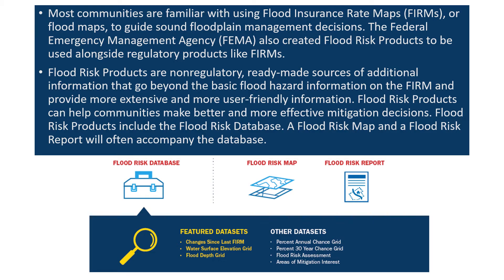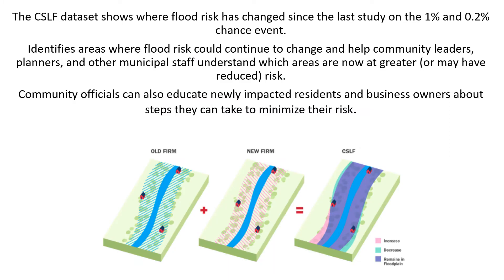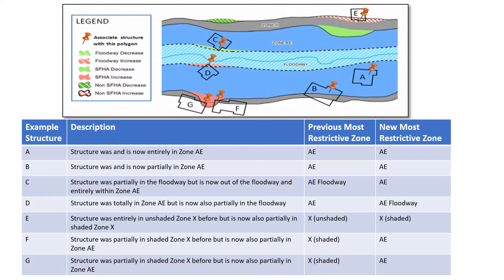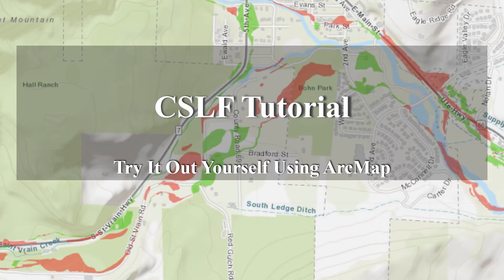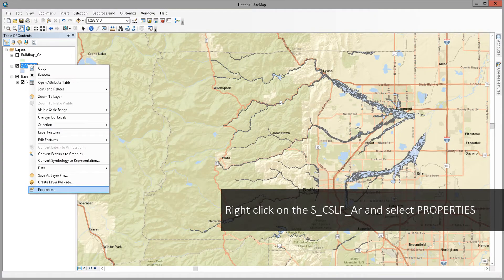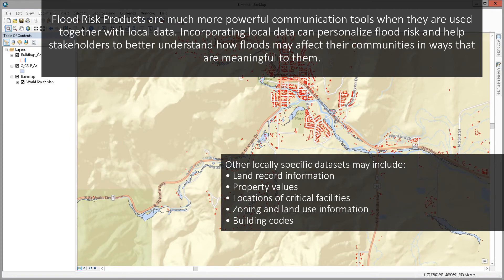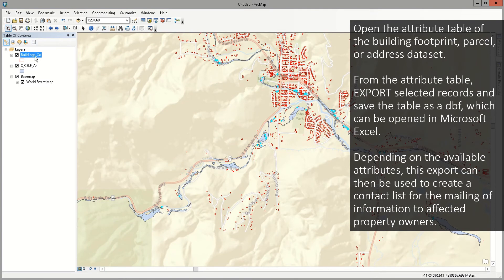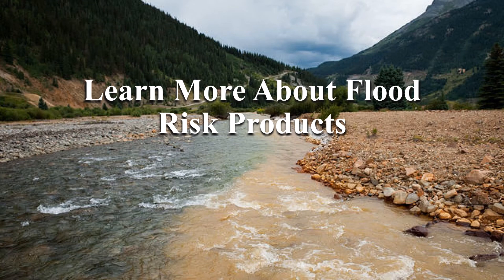Using Changes Since Last FIRM (CSLF) in GIS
This video serves as an introduction to the FEMA Flood Risk Product called Changes Since Last FIRM (CSLF) and a tutorial which outlines steps in ArcMap to perform simple spatial analysis using the CSLF Dataset.